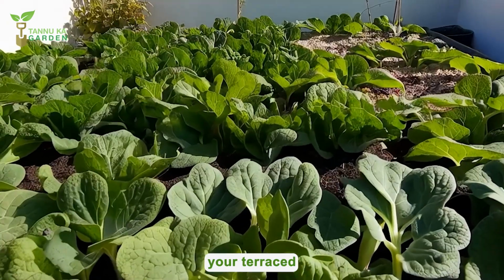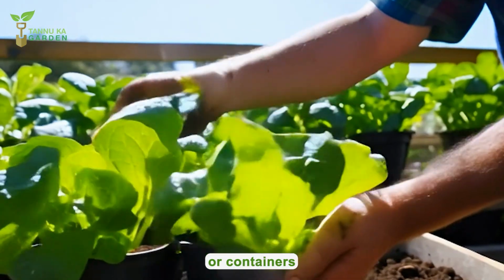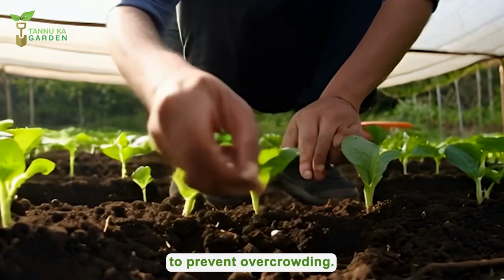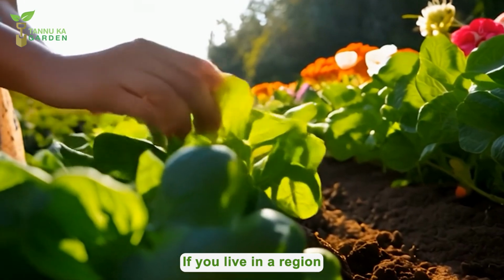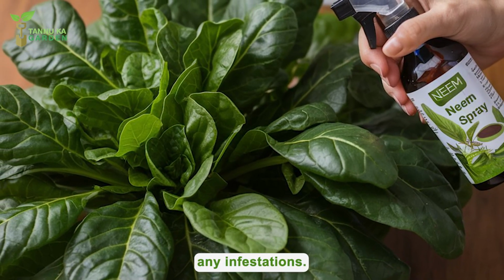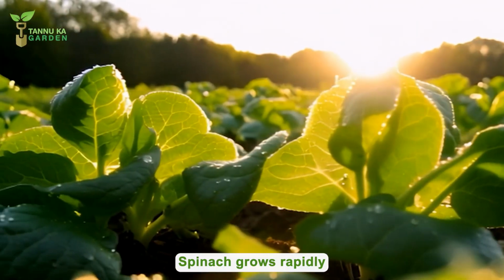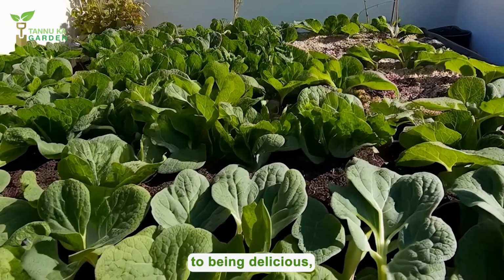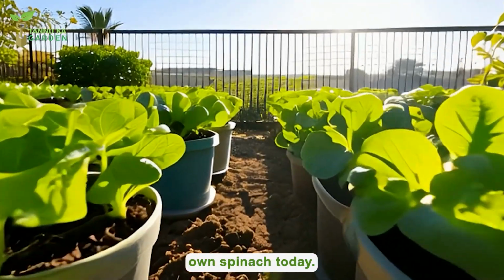Growing Spinach in Terrace Garden | How To Grow Spinach At Home 🌿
Welcome to Tannu Ka Garden

In this video, we’ll guide you through the step-by-step process of growing spinach in your terrace garden. From selecting the right container and soil mix to sowing seeds and caring for your plants, we’ve got you covered!